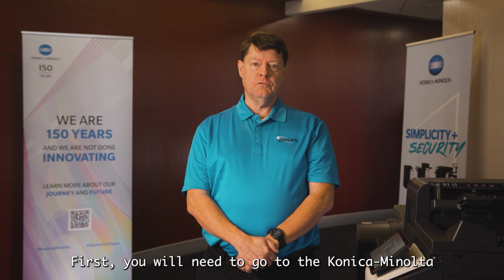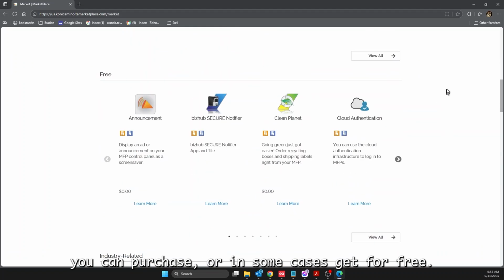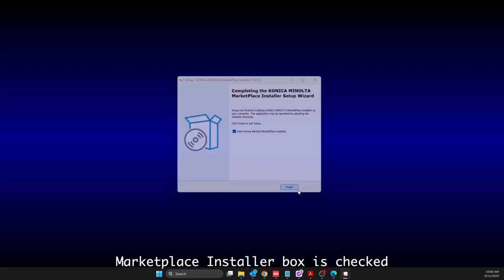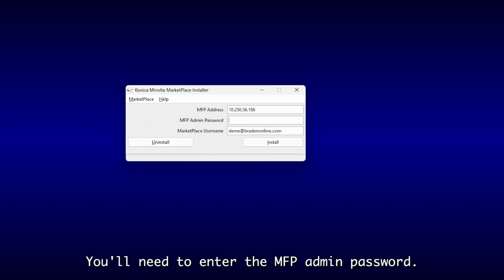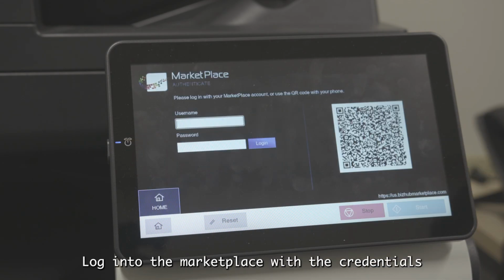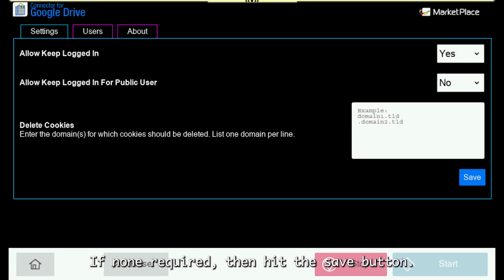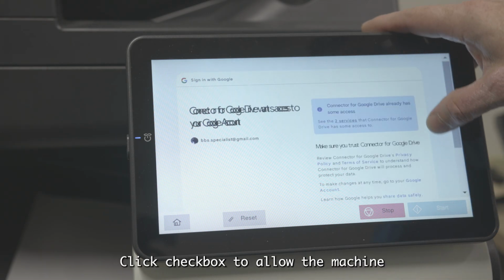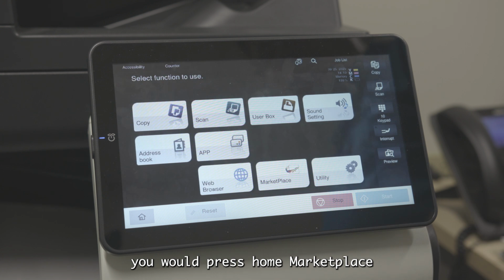Marketplace Tutorial Video Part 2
In this video we discuss Konica Minolta bizhub MarketPlace. With bizhub MarketPlace you can add unique functionality to for Konica Minolta bizhub 0i and 1i series machines. This is Part 2. *** Special note. If you do not have it enabled, you must have the Web Browser turned on in the Administrator Mode first.